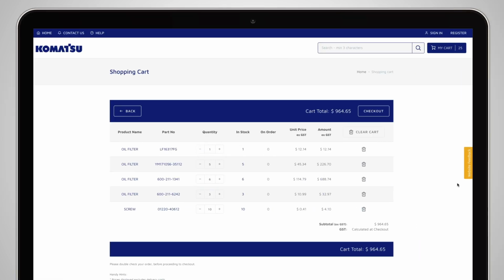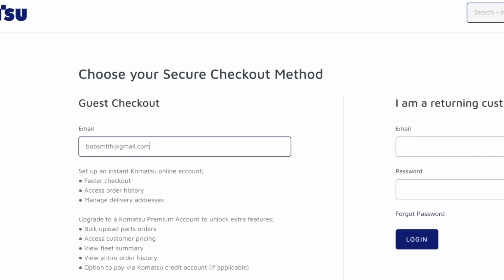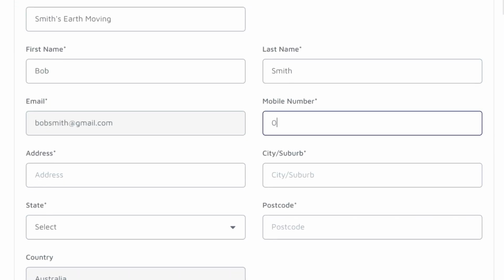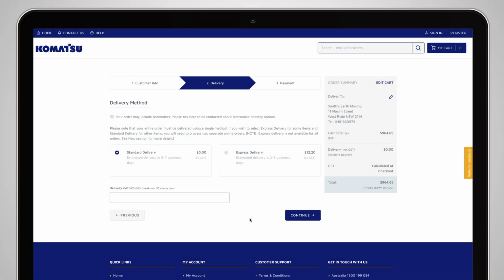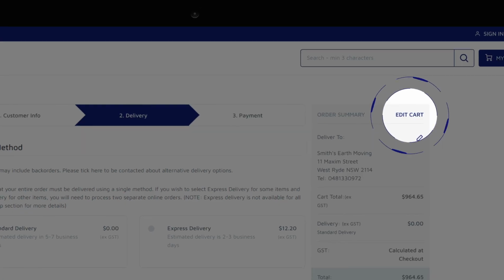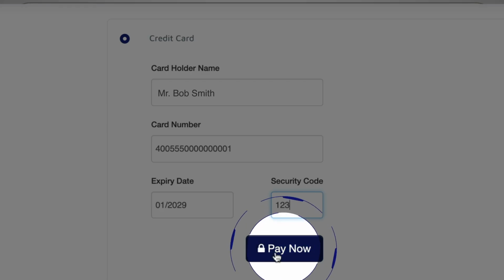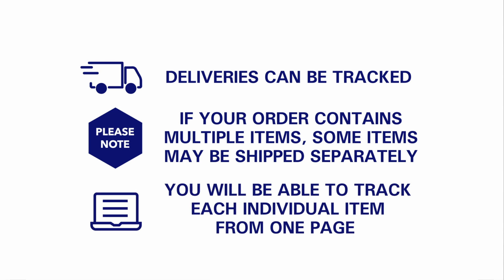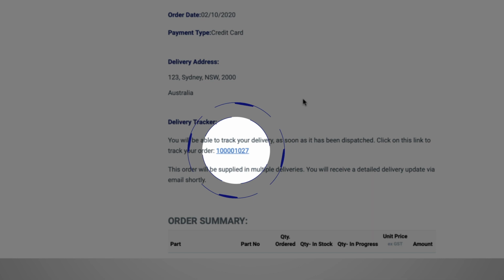Video Tutorial #6 myKomatsu Customer Portal - myKomatsu Guest User Checkout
In this video tutorial, you will learn how to checkout as a Guest User

1: From MY CART (top right hand corner) click CHECKOUT above the parts list.

3: Fill in your delivery details, and select I AGREE. Click CALCULATE DELIVERY to proceed to checkout.

4: Select either Standard or Express as your preferred delivery method.

5: Click EDIT CART (top of the order summary section on the right) if you want to make any final changes to your order.

6: Add any special delivery instruction in the box underneath the delivery option (optional field) and then click CONTINUE.

7: Enter your credit card details and click PAY NOW.

8: You will receive an order confirmation email. Click on the tracker number link in the email to view shipment details on the freight carrier site.

Note:
1. Deliveries can be tracked.
2. If you order contains multiple items, some items may be shipped separately.
3. You will be able to track each individual item from one page.